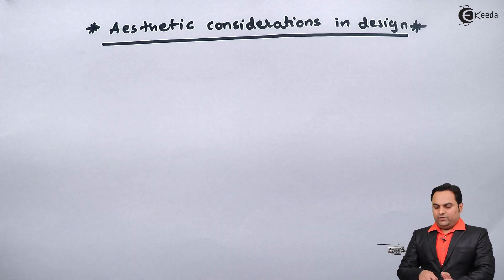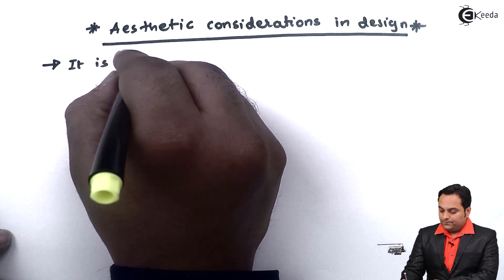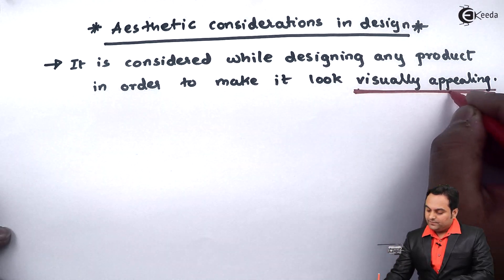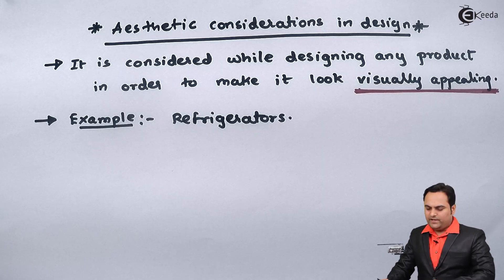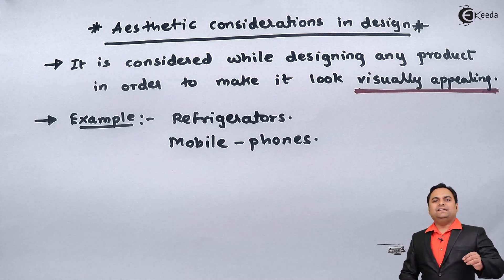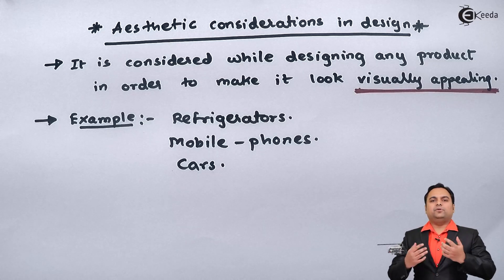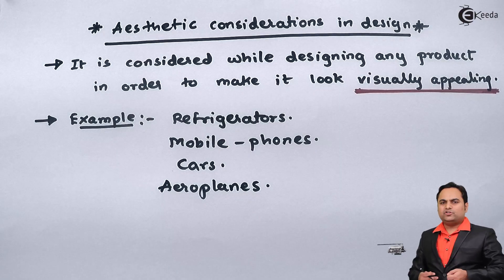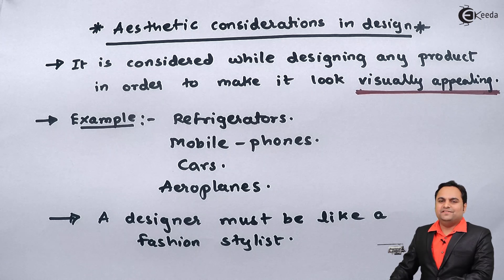Concept of Aesthetic Consideration in Design - Introduction to Design of Machine - Design of Machine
Subject - DOM

Video Name - What is the Concept of Aesthetic consideration in design

Chapter - Introduction to Design of Machine

Happy Learning!